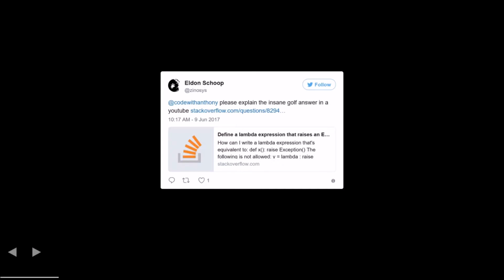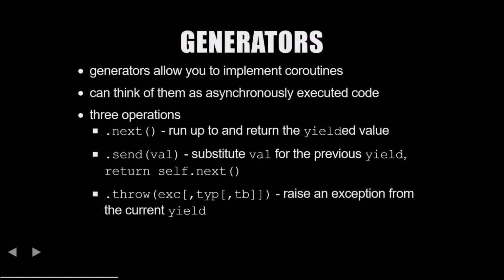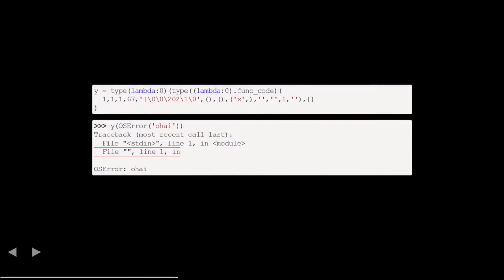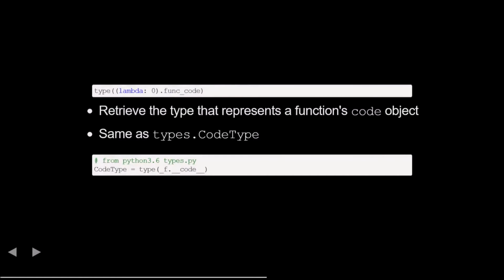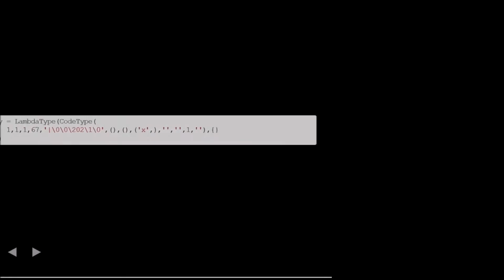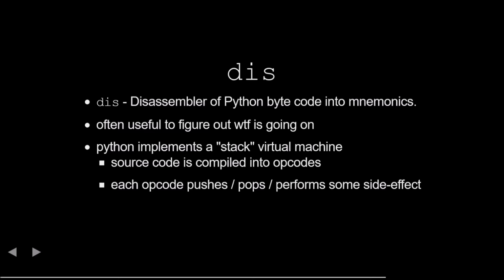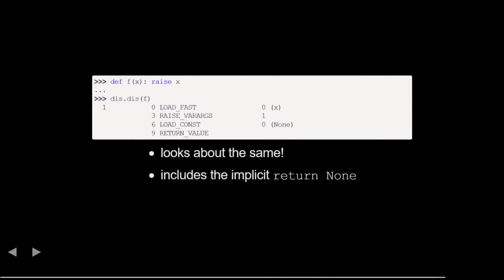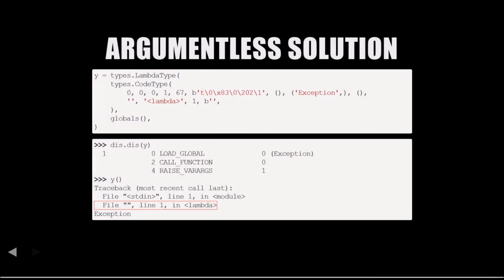wat - lambda: raise? (python) #03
Can you raise an exception from a lambda?  welll... yes